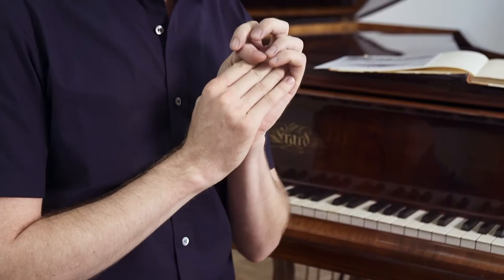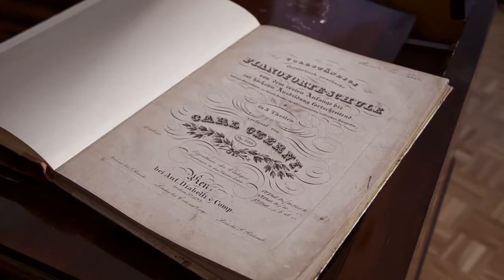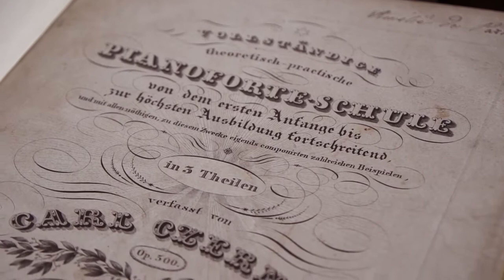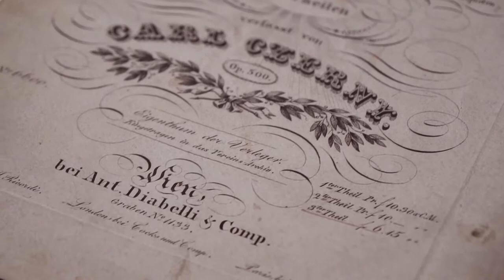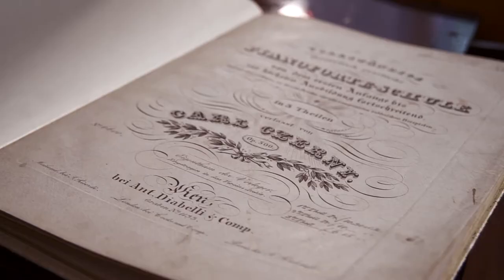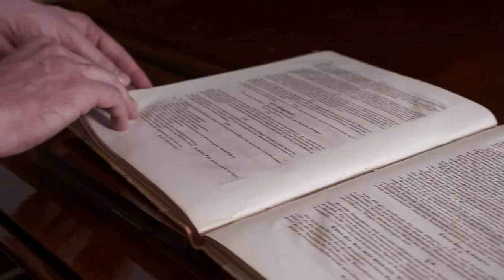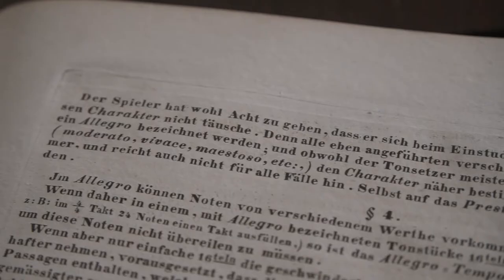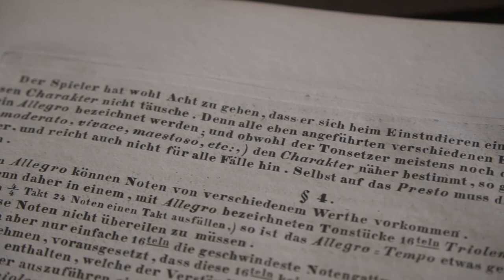Beethoven A Tempo - Segment 2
Beethoven A Tempo

A fascinating introduction to historical metronome markings and performance practice in Beethoven’s lifetime. Bernhard Ruchti comments on his recording of two piano sonatas by Ludwig van Beethoven (Opus 2, No. 1 and Opus 110) and gives detailed insight into period sources. He also shares background information about his interpretation and compares different tempi.